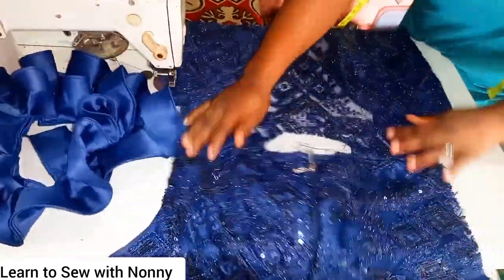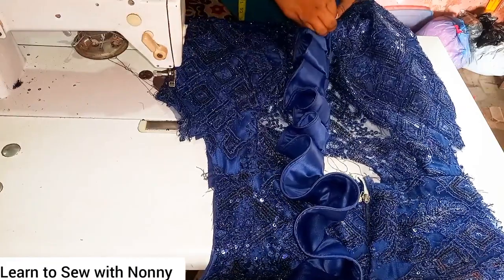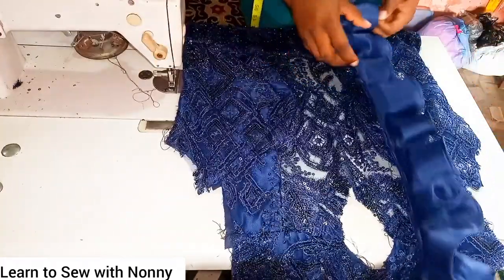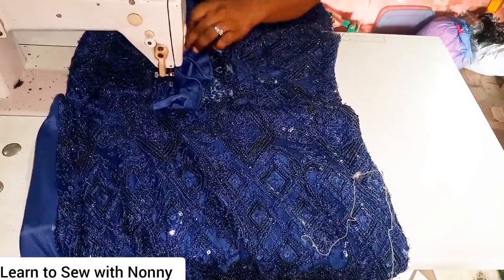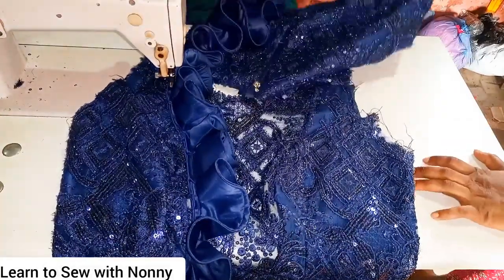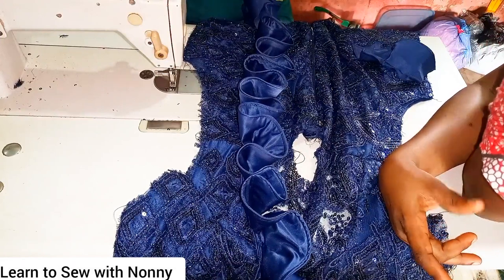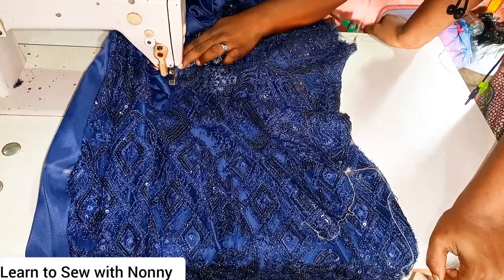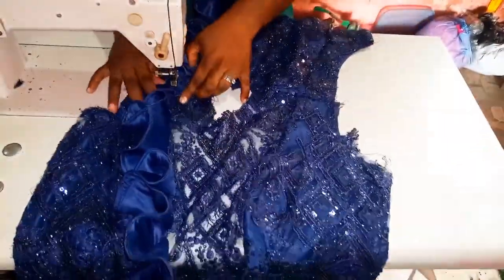How to Properly Fix a Flounce.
Learn how to accurately fix flounces.